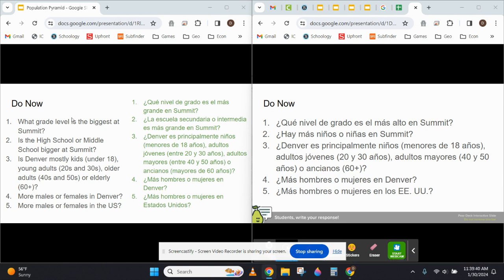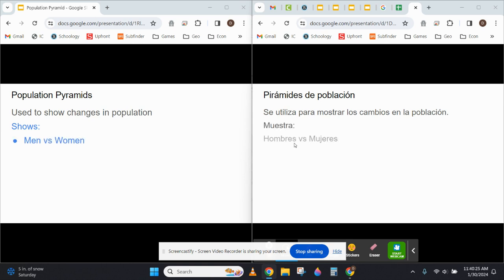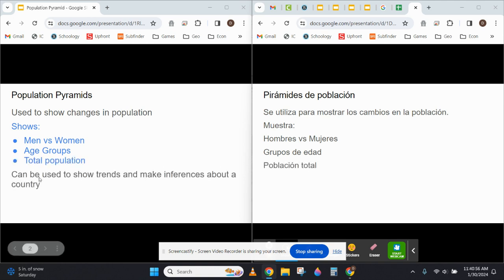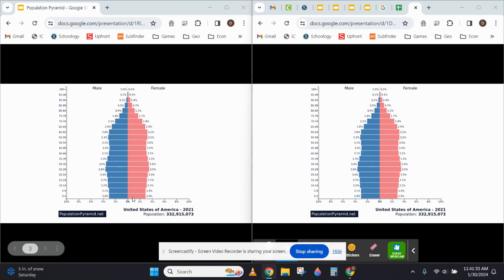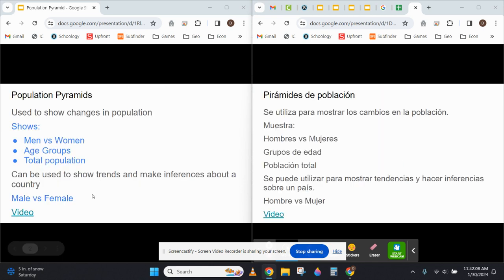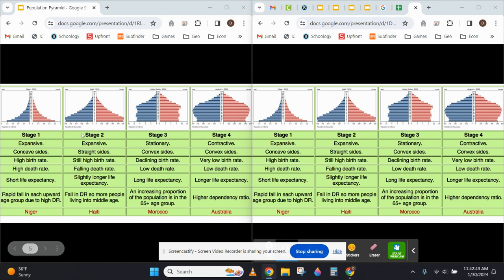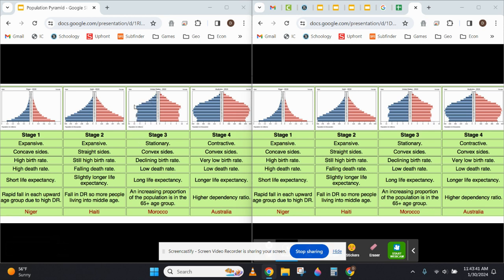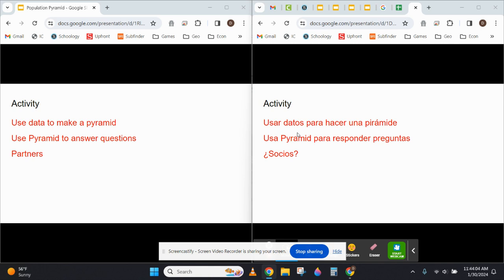Pop Pyramid 1